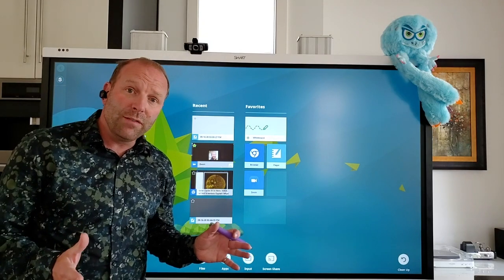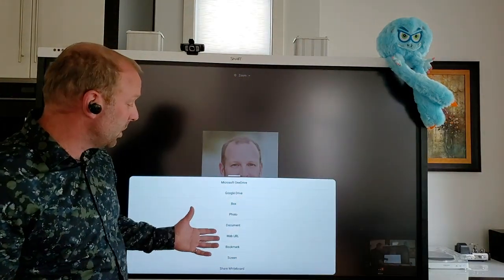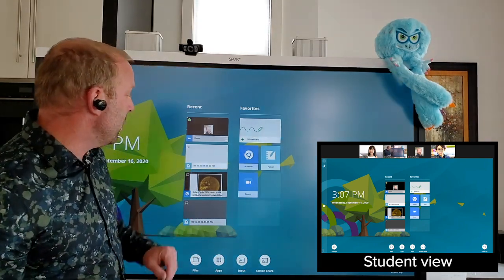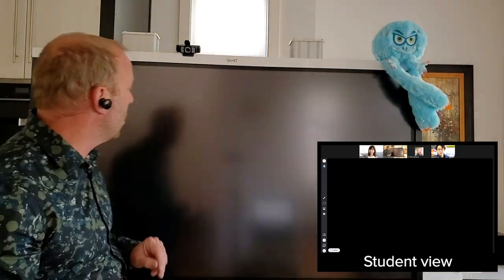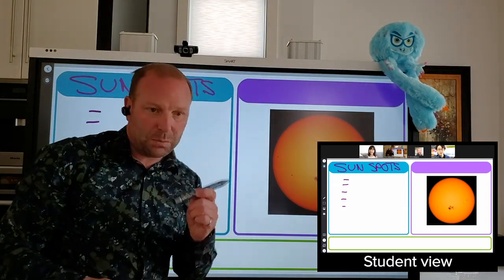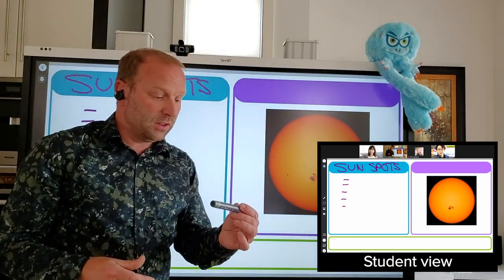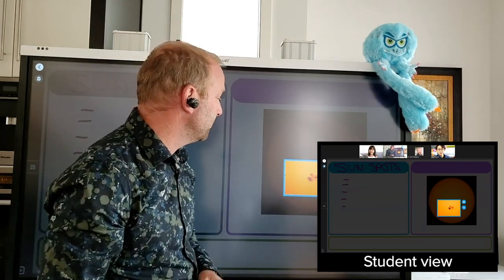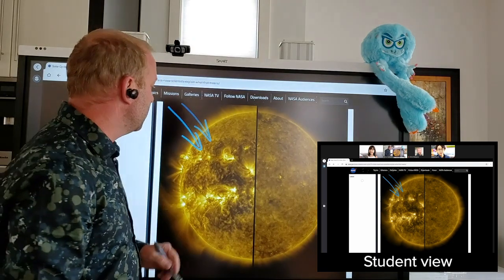Zoom into Video Conferencing on your SMART Board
Install the Zoom app from the iQ Apps Store to conduct meetings at any SMART Board interactive display with iQ. Use the built-in tools for whiteboarding and content to meaningfully engage students and focus student attention on your lessons while screensharing. You can also video conference on any connected laptop or PC.